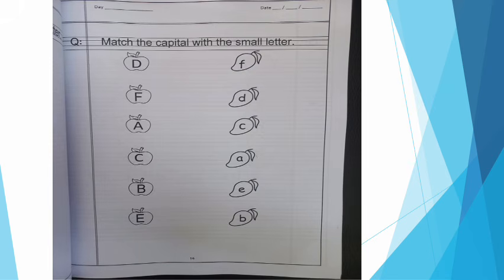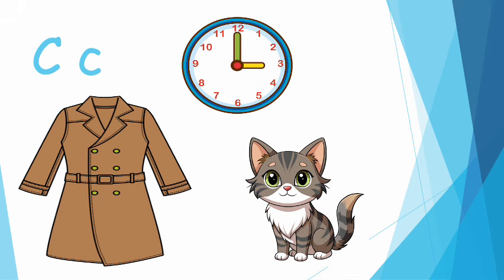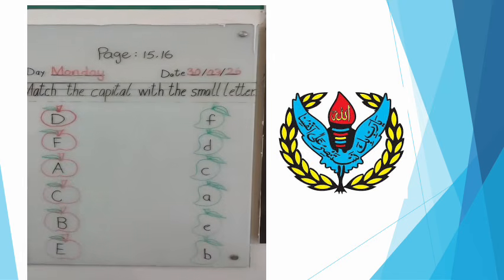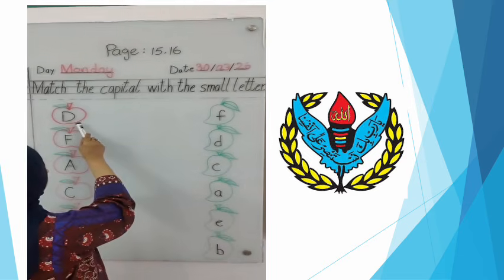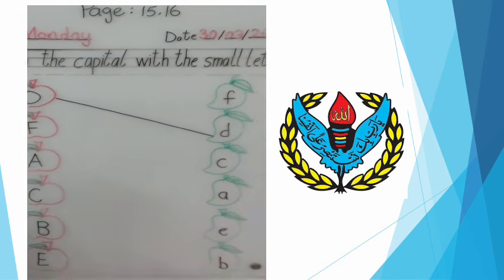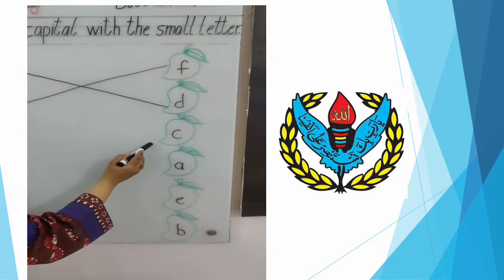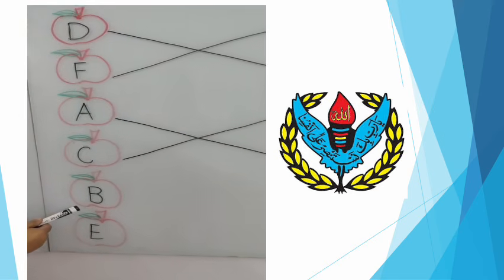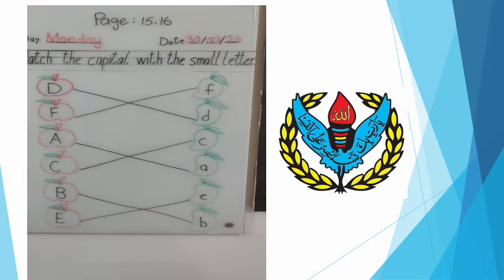Nursery English lecture 7